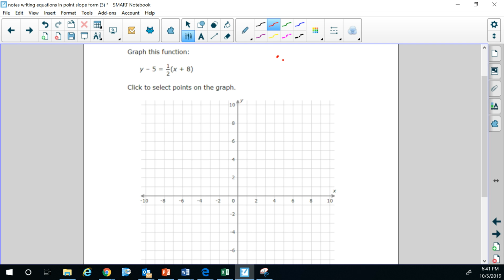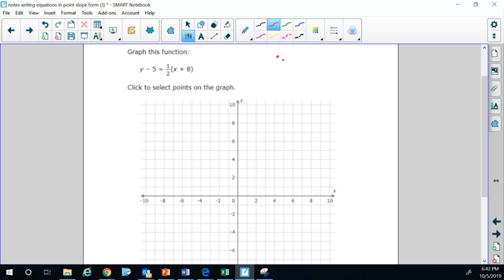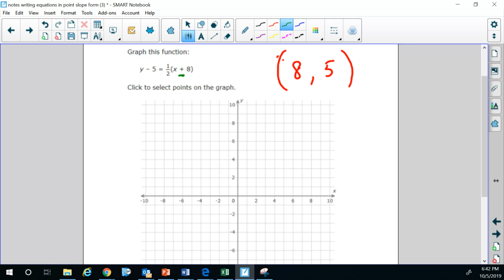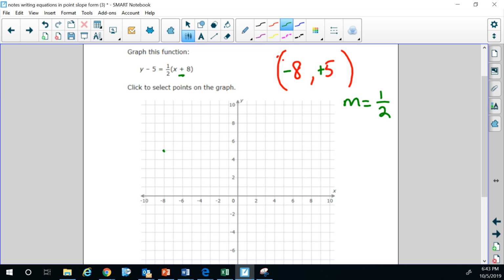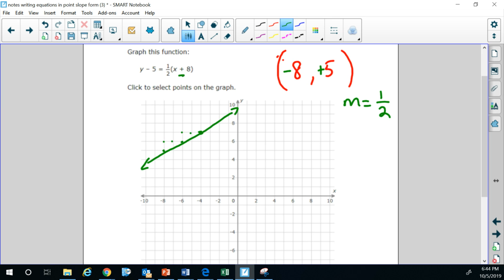Oct 5, 2019 6:45 PM